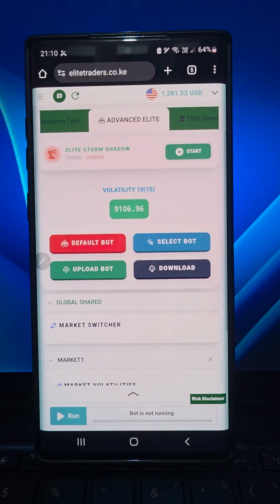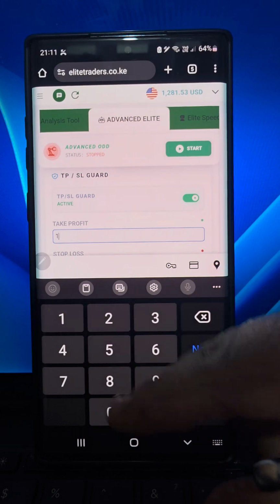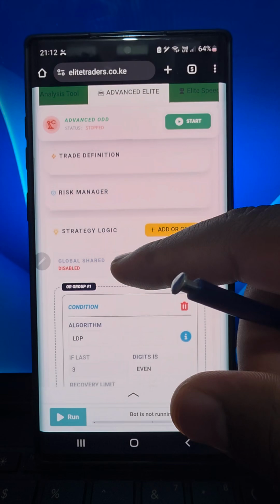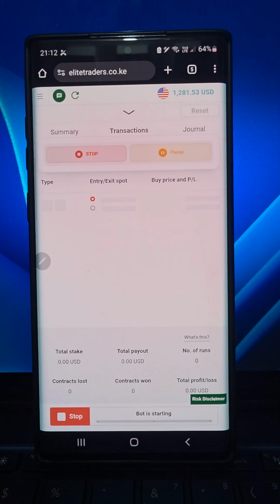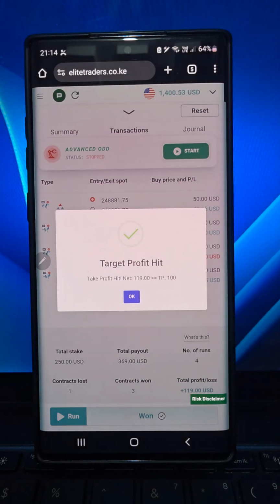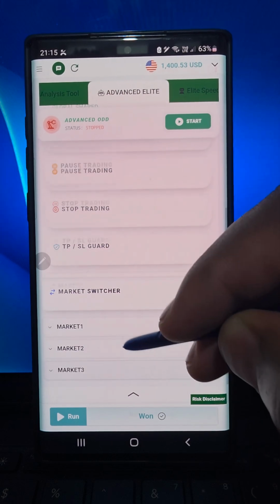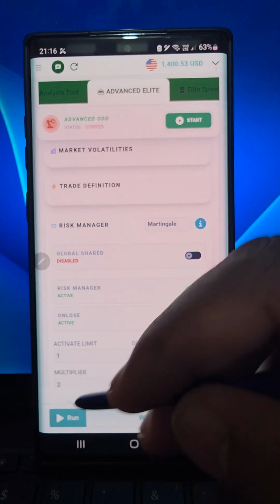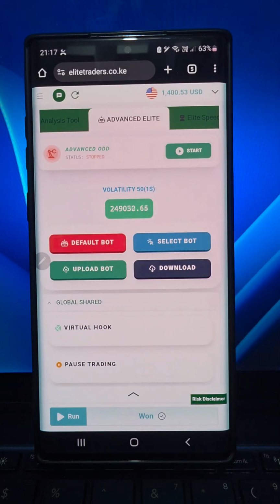TRADING ODD MARKET ON DERIV | ELITE TRADERS